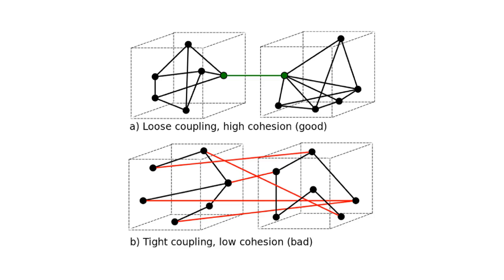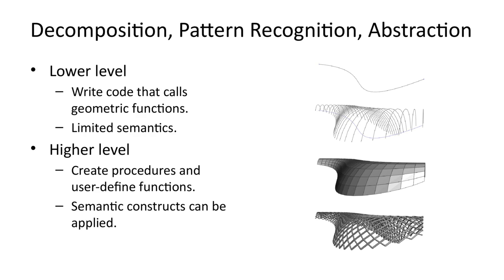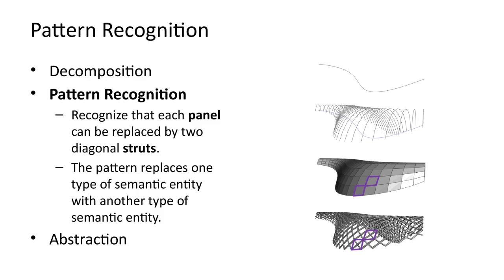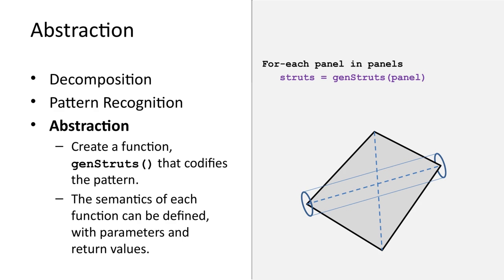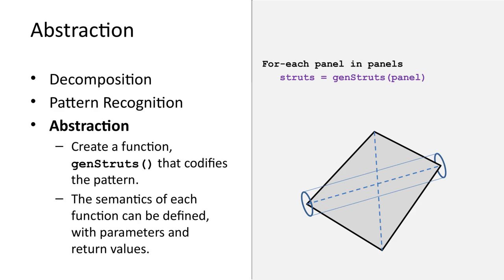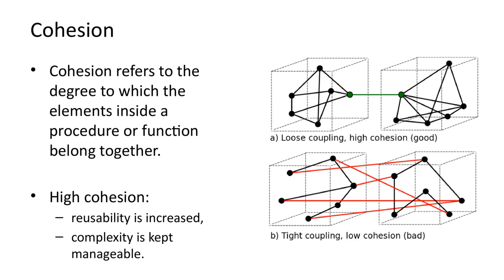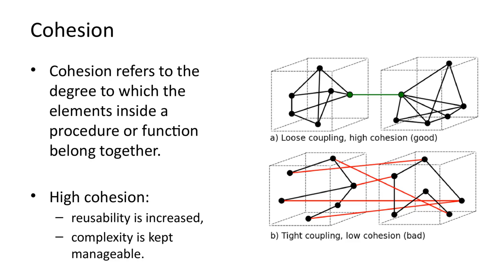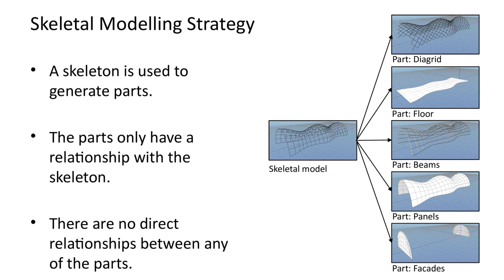Theory: Decomposition, Pattern Recognition, and Abstraction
Procedural Modelling, Part 3: Decomposition, Pattern Recognition, and Abstraction Theory

* Decomposition: Breaks down a complex task into smaller, more manageable parts.
* Pattern Recognition: Identifies similarities among problems and solutions.
* Abstraction: Focus on relevant information only, and ignore irrelevant detail.
* Cohesion: The degree to which the elements inside a procedure or function belong together
  * Procedures and functions with high cohesion have few links with other procedures or functions.